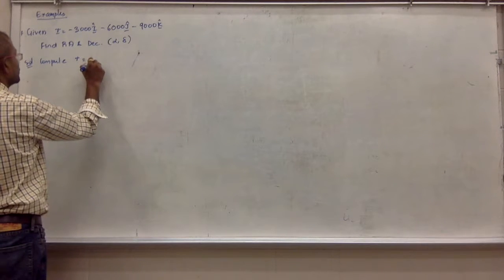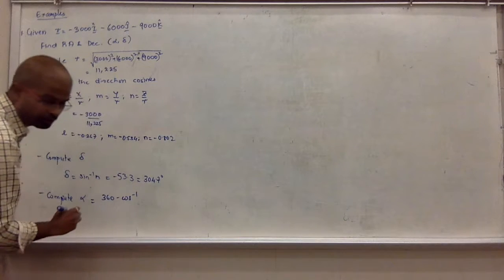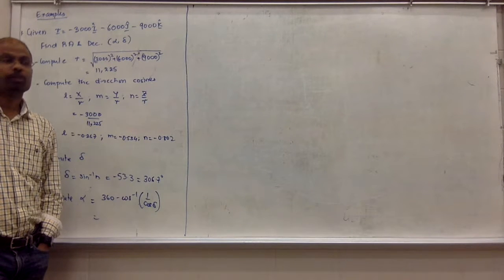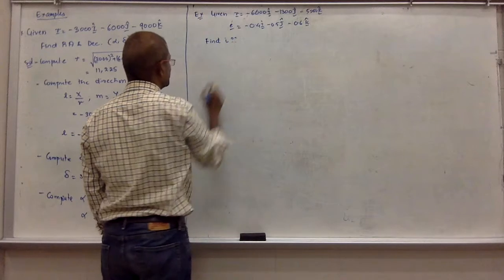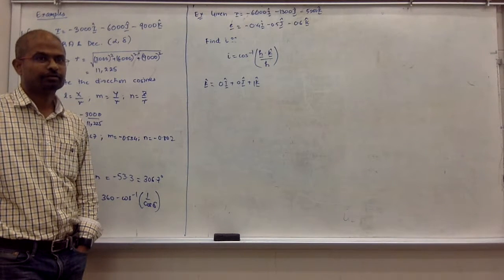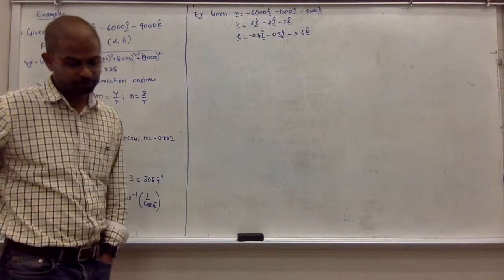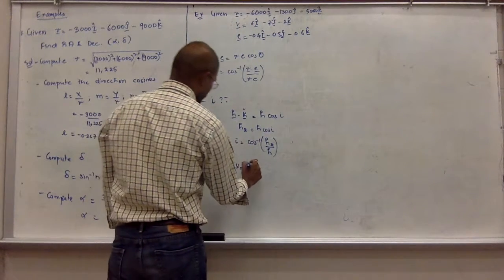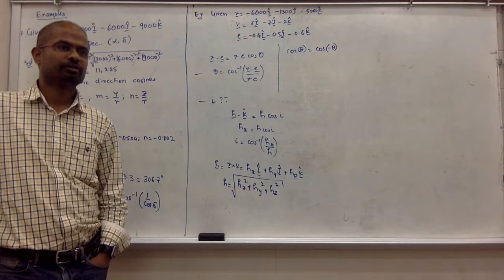AENG340_Fall2016_Lecture23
Chapter 4 - Example problems